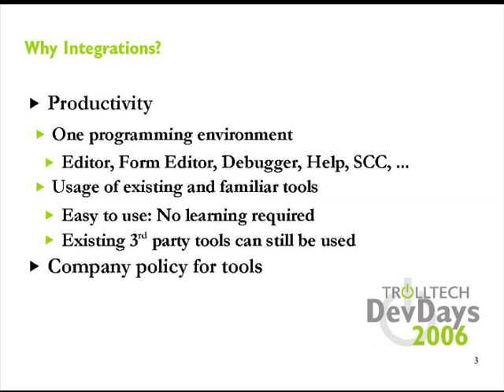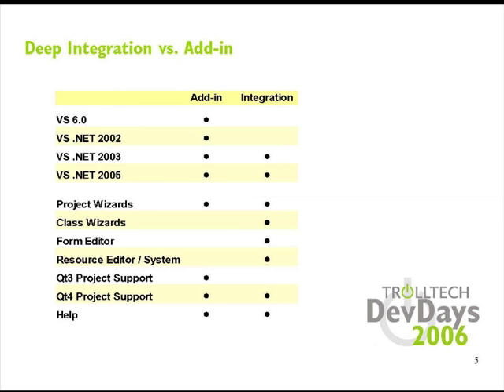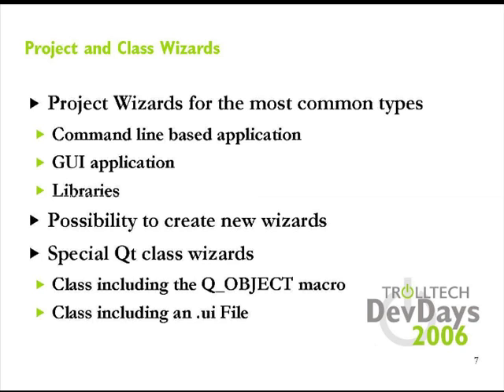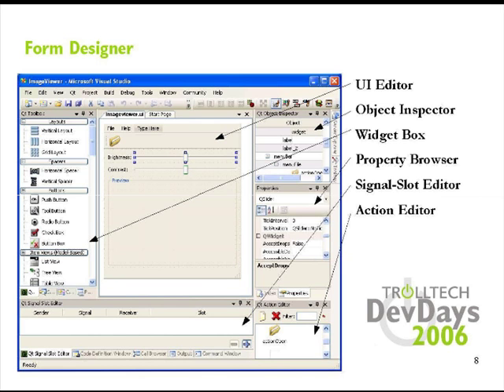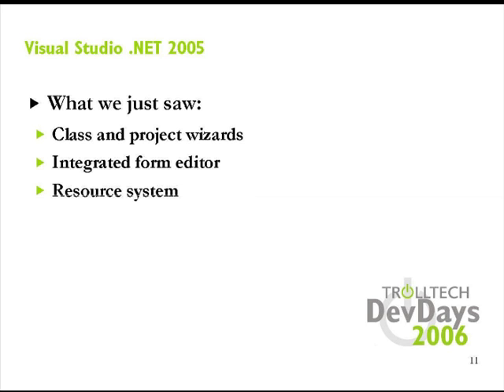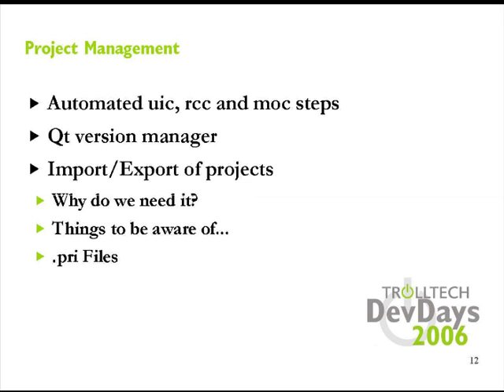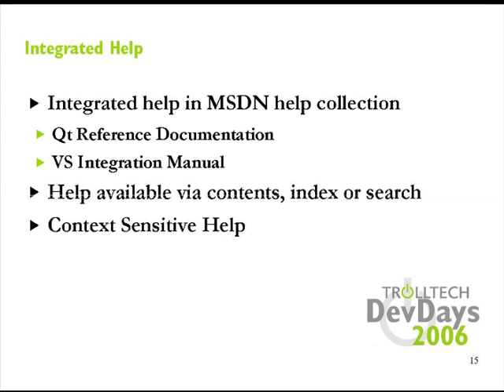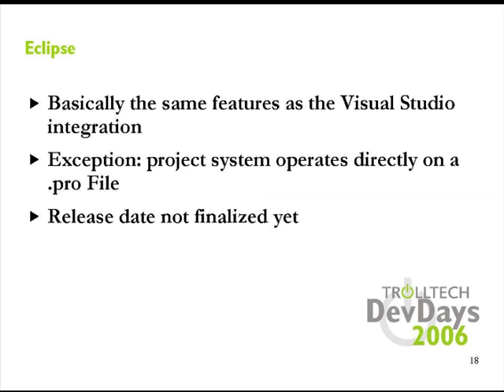Qt DevDays 2006 - IDE Integrations: Thomas Stehl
IDE Integrations by Thomas Stehl